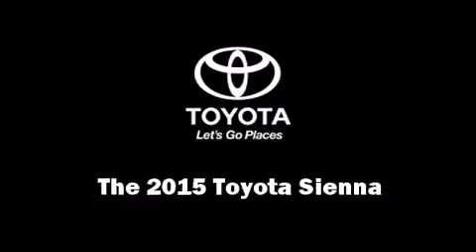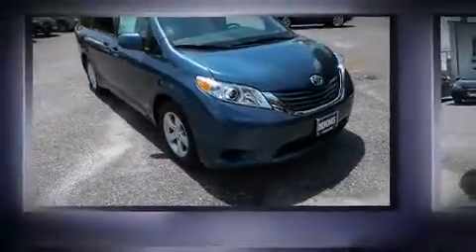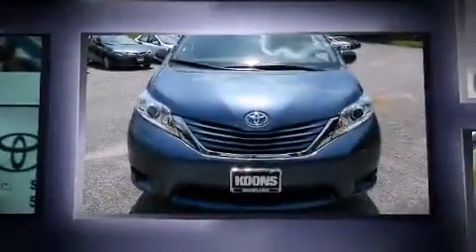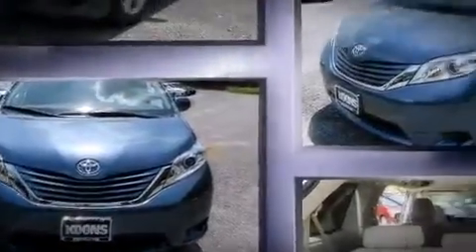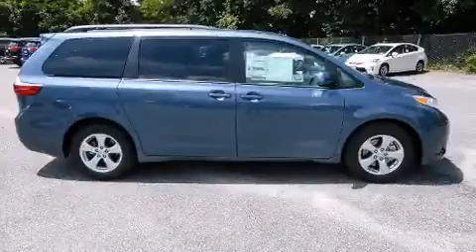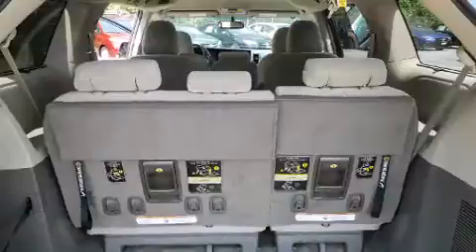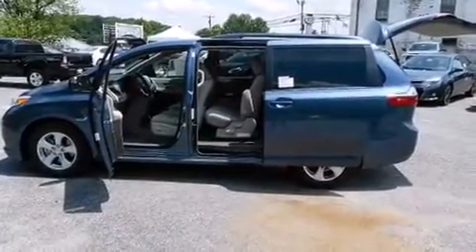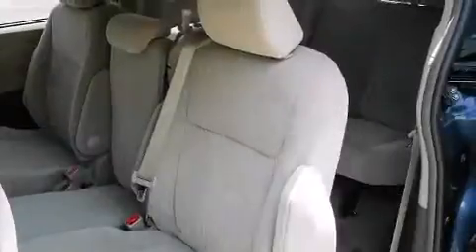2015 Toyota Sienna LE in Westminster, MD 21157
375 Baltimore Blvd.

Climb inside the 2015 Toyota Sienna. Under the hood you'll find a 6 cylinder engine with more than 250 horsepower, and for added security, dynamic Stability Control supplements the drivetrain. Top features include remote keyless entry, a built-in garage door transmitter, a trip computer, an automatic dimming rear-view mirror, an outside temperature display, power door mirrors and heated door mirrors, an overhead console, and a split folding rear seat. Storage solutions are integrated throughout the interior, demonstrating thoughtful attention to detail. Third row seats expand the maximum passenger capacity to 8. Side curtain airbags deploy in extreme circumstances, shielding you and your passengers from collision forces. Our aim is to provide our customers with the best prices and service at all times. Stop by our dealership or give us a call for more information.